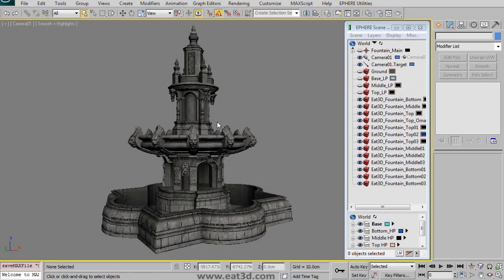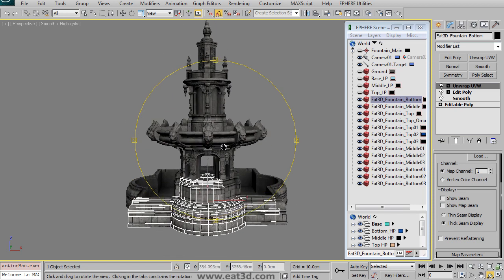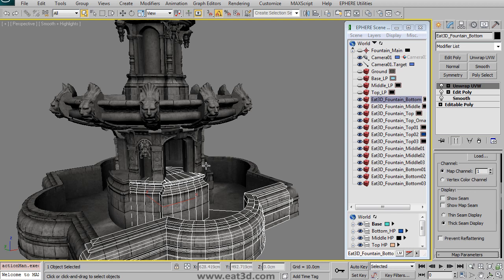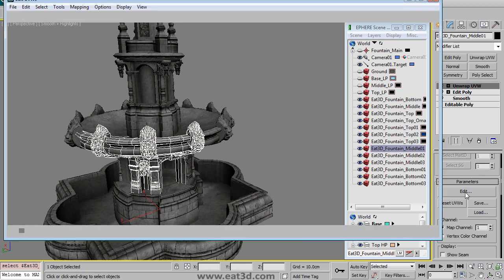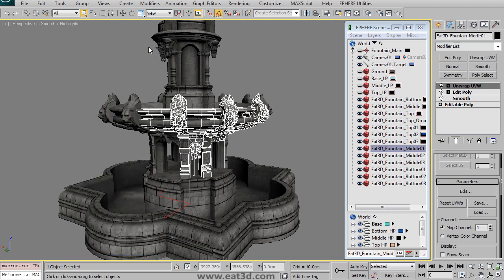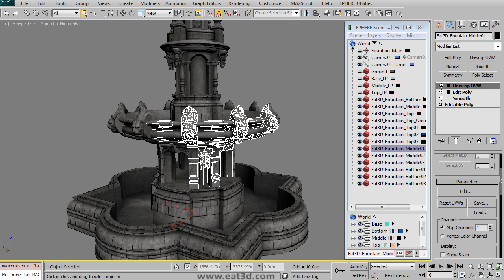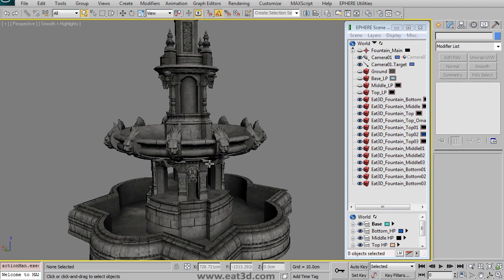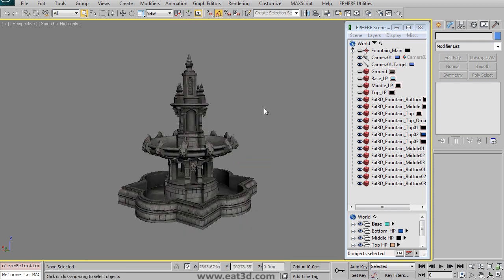The Fountain - Low Res, UVing, and Baking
Learn how to create professional low res meshes for next-gen games. The bulk of this demonstration is in 3ds Max 2010 where the instructor uses the new graphite modeling tools to optimize and create meshes to be used to capture the details from the fountain high res mesh. After the low res mesh is created the instructor creates the UVs for all the modular pieces of the fountain and then goes into great detail about the baking options to create your normal and ao maps.

The techniques used in this video have been proven effective in production to quickly create professional next-gen game meshes.